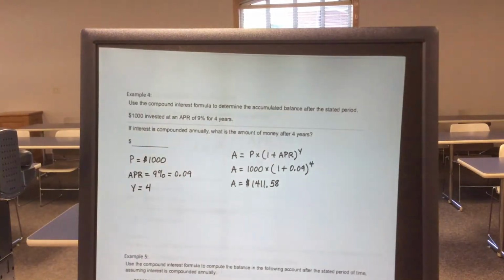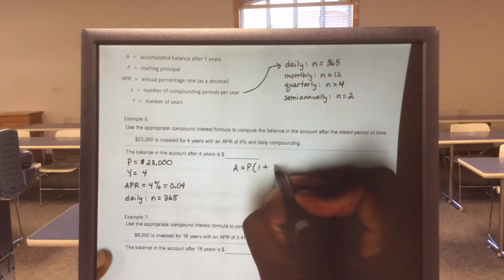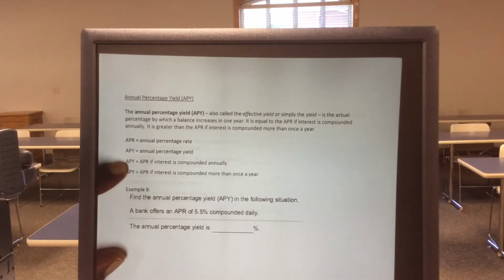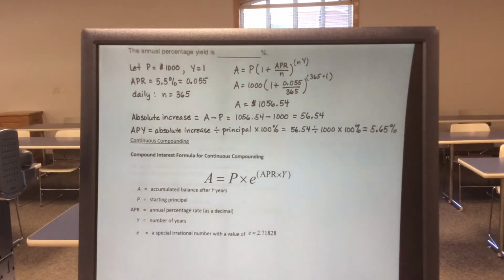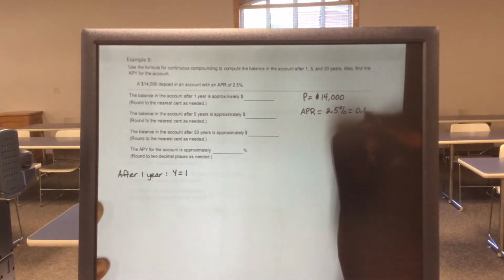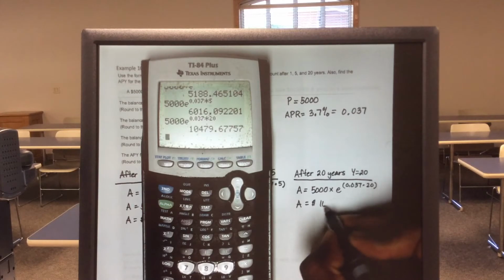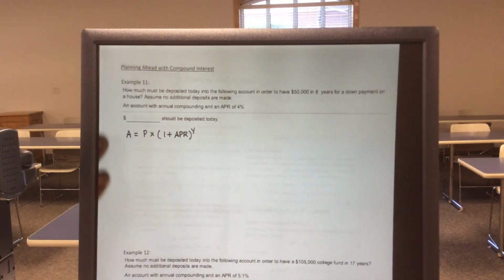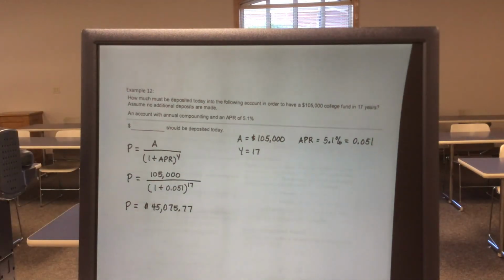Section 4B The Power of Compounding (Part 2)